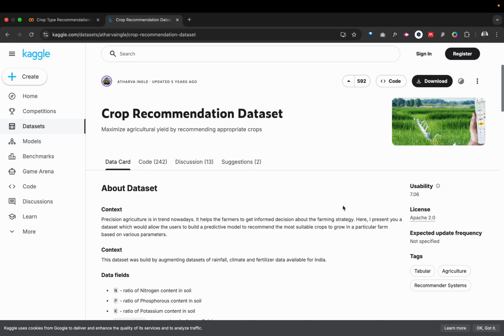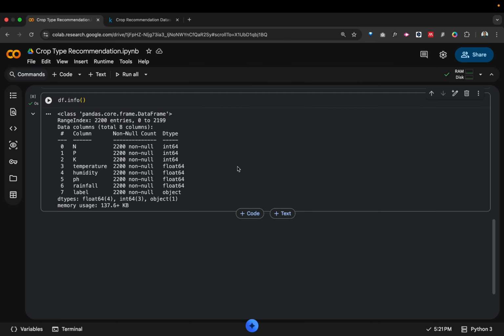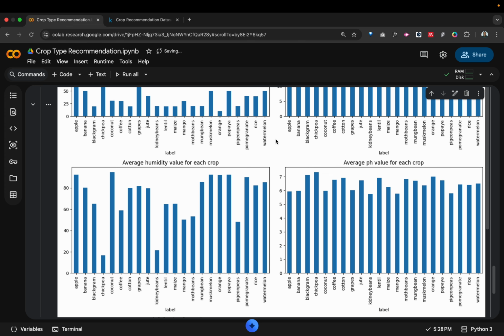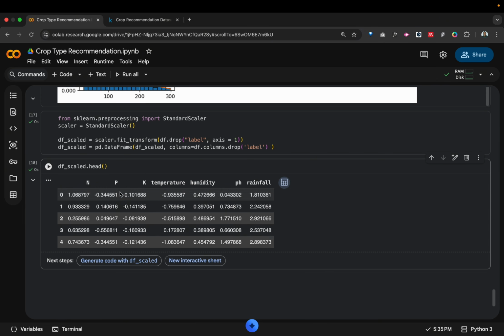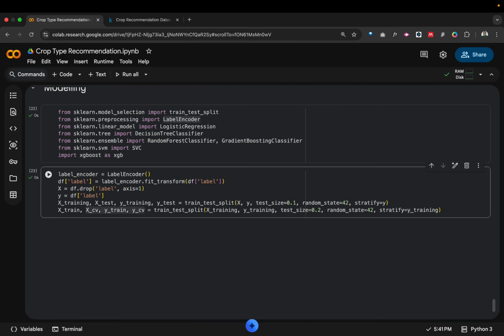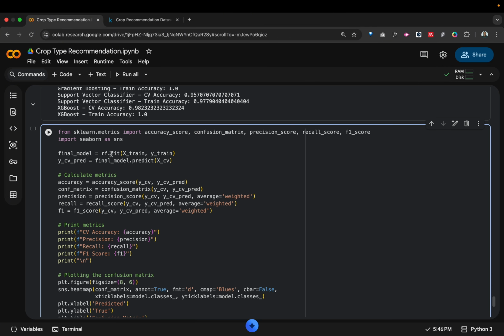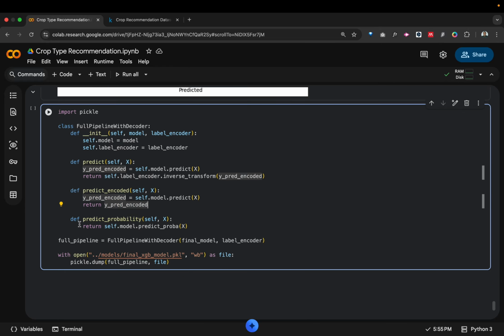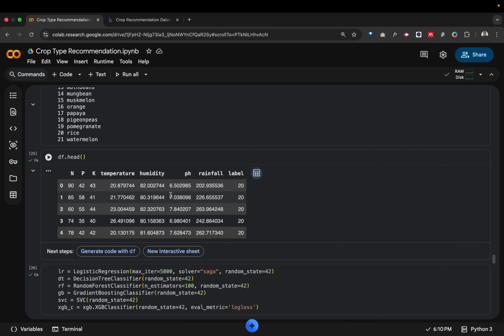I Built an AI That Tells You What to Plant on Any Land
Ever looked at a piece of land and wondered what would actually grow best there? In this project I build a machine learning model in Python that answers exactly that — feed it soil and climate data, and it predicts the most suitable crop to plant.